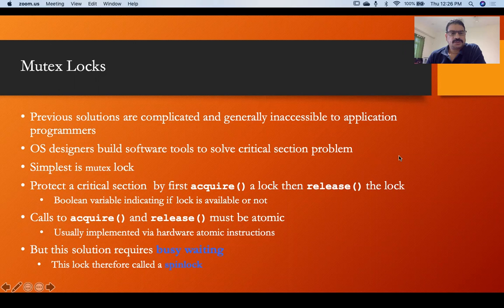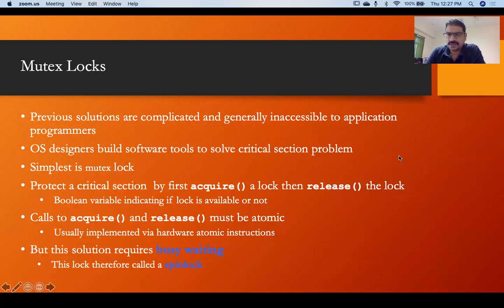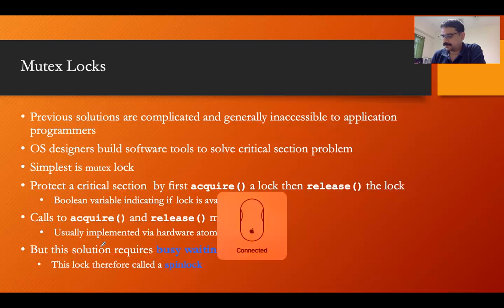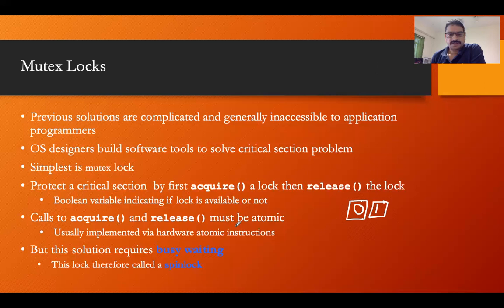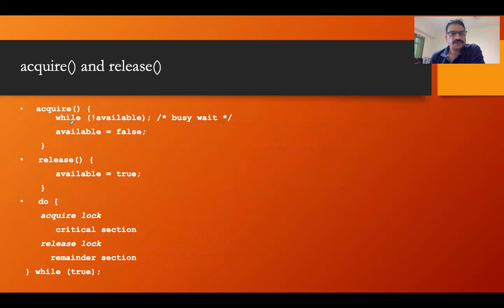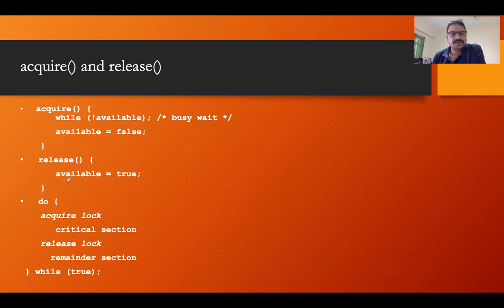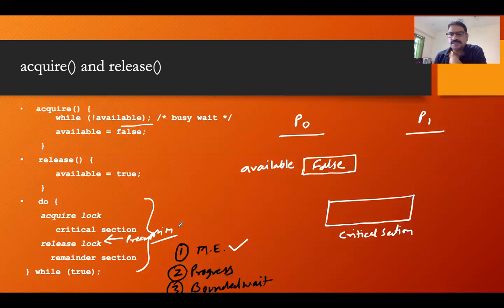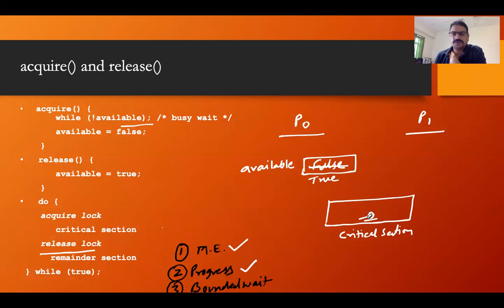Mutex Lock | acquire and release Instruction | Lecture - 31_1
Mutex Lock | acquire and release Instruction